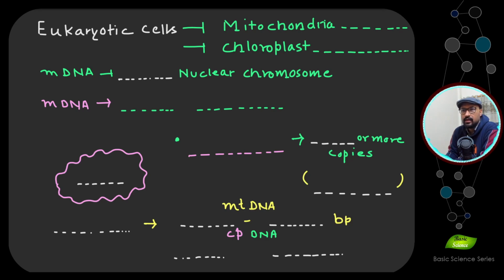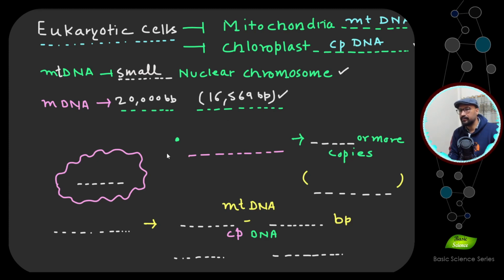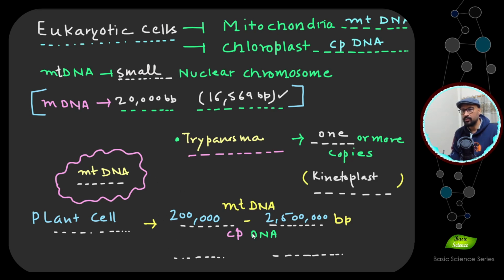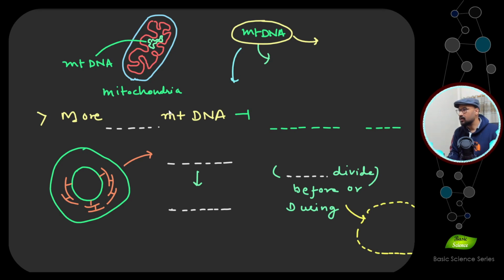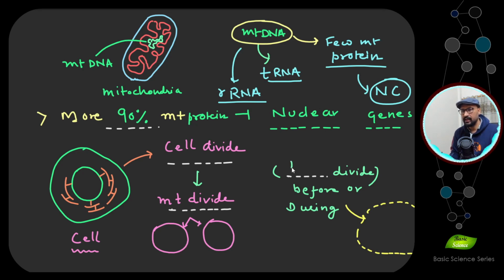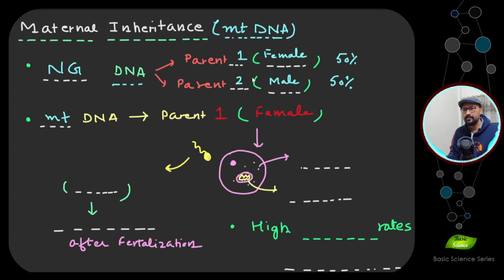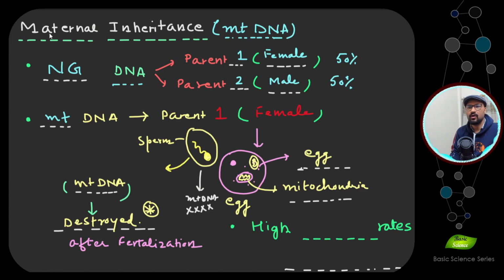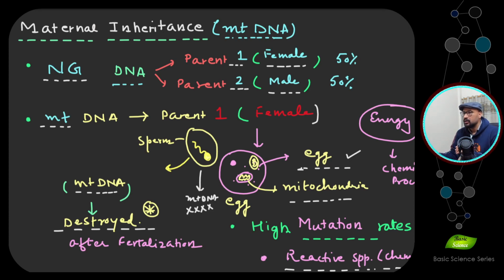Biochemistry | Chapter- Genes | mt DNA | cp DNA | Episode-05 | Basic Science Series